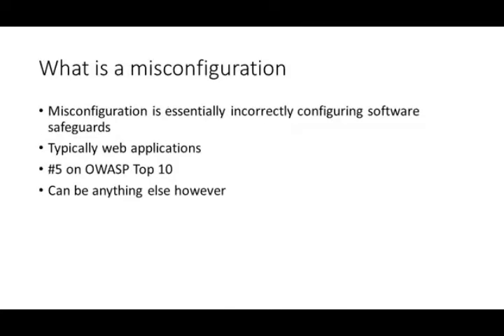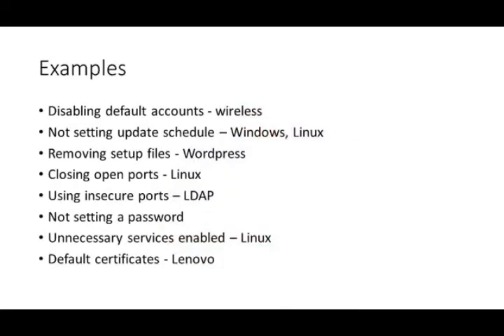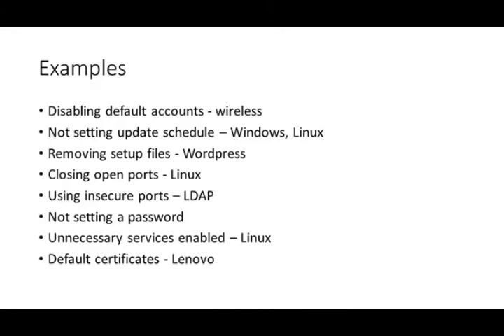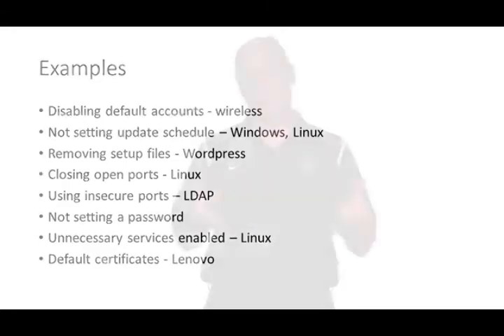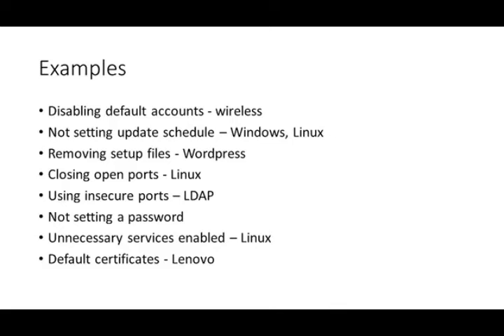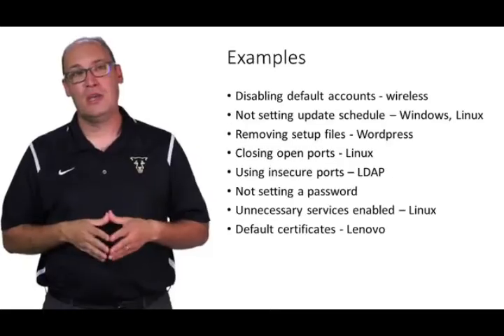Misconfiguration | Cyber attacks and Threats | Cyber security | Laughing Bomb